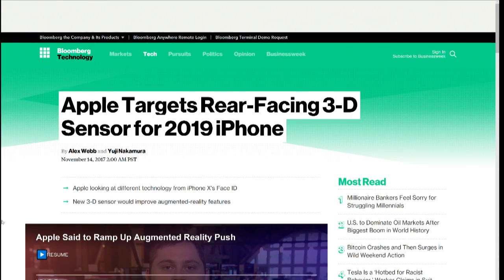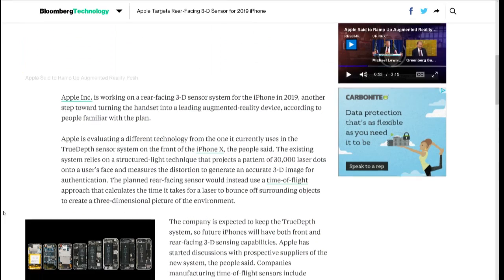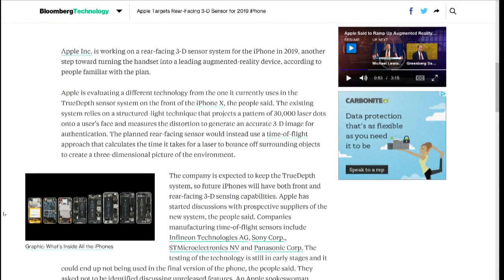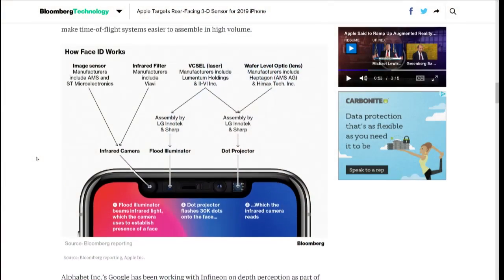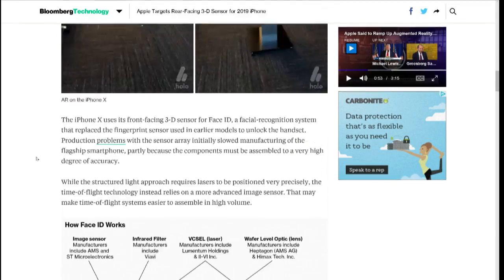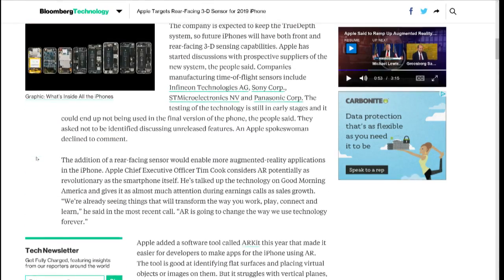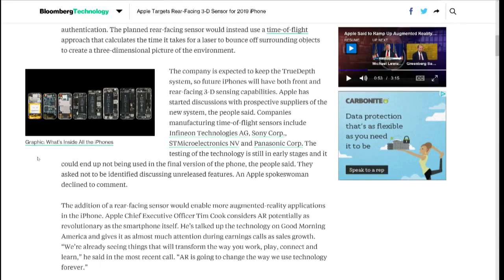Rear Facing 3D Sensor coming to 2019 iPhone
According to KGI, the 2019 iPhone will include a 3D scanner in the rear-facing camera, enabling better AR functionality.